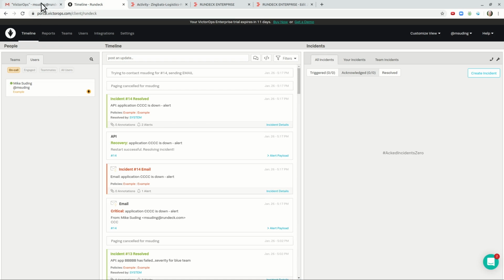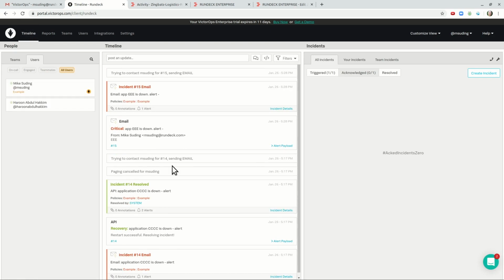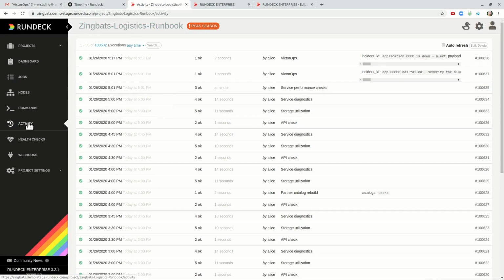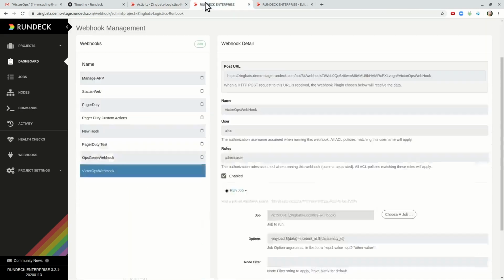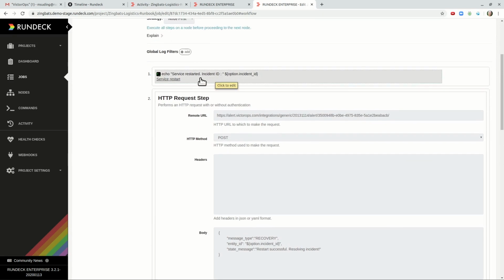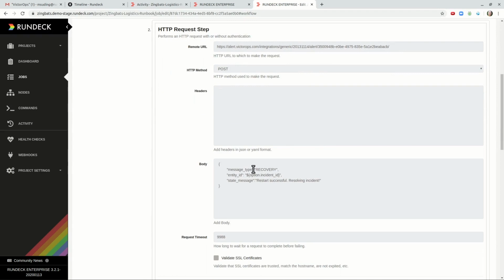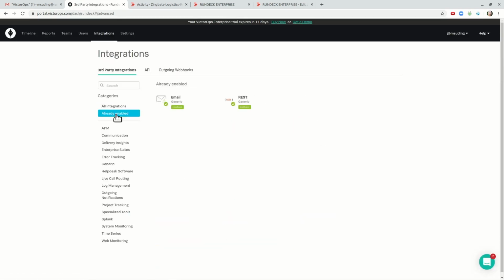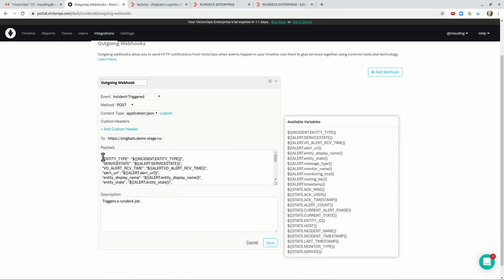Rundeck Enterprise Tutorial: VictorOps Trigger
This short tutorial will demo how to use VictorOps to trigger a job in Rundeck that will automatically fix a service and post back to VictorOps to resolve the incident.

--or--